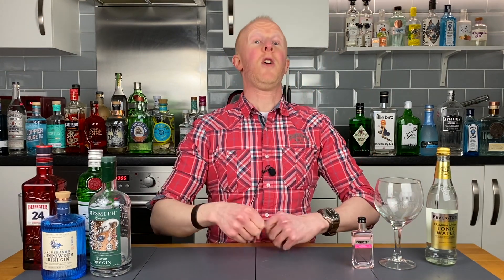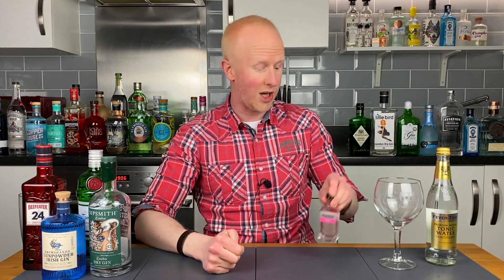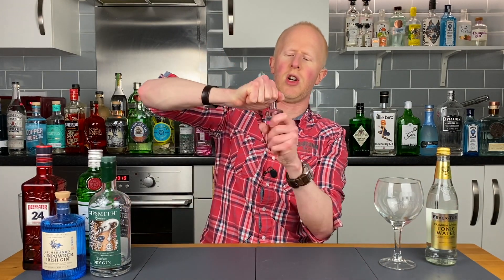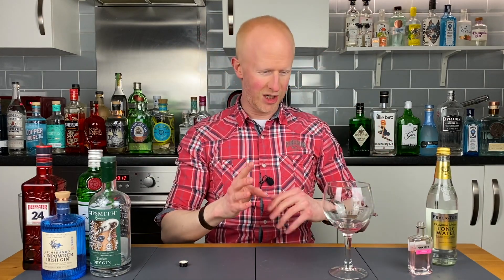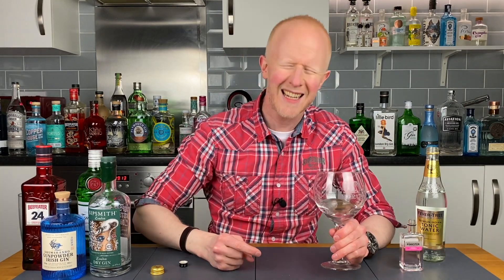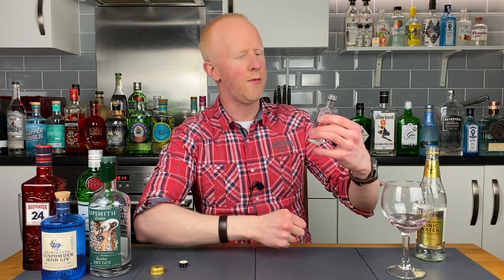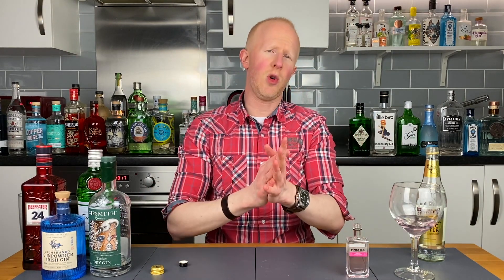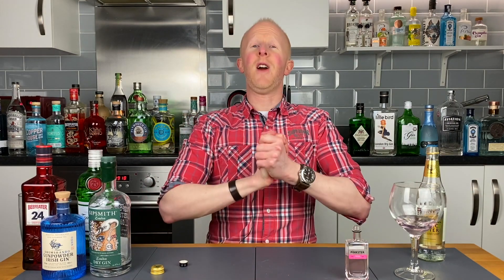Pinkster Raspberry Gin Review!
Oooooh!! It's a fruity, fruity gin today! It looks the part, smells the part, but does it taste the part?  Let's find out!!!